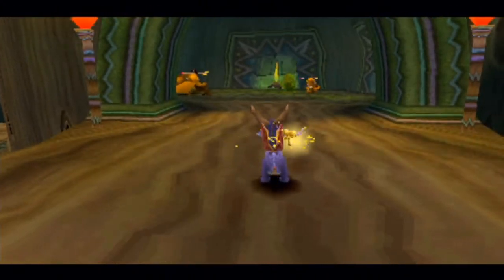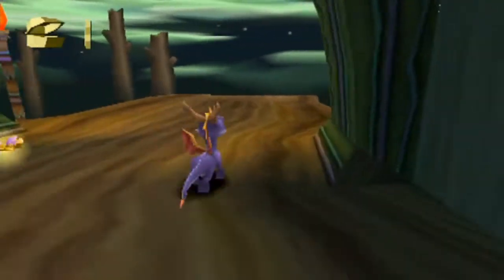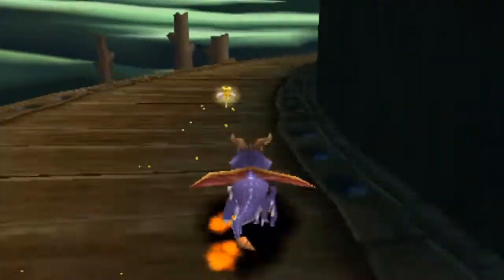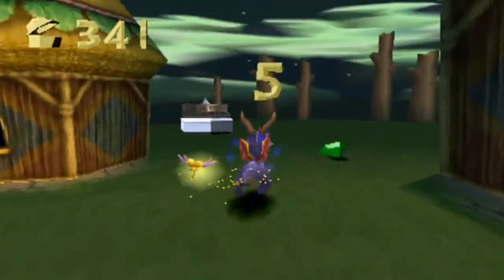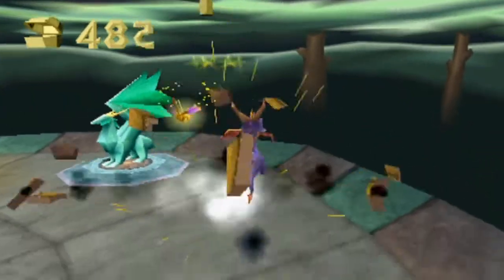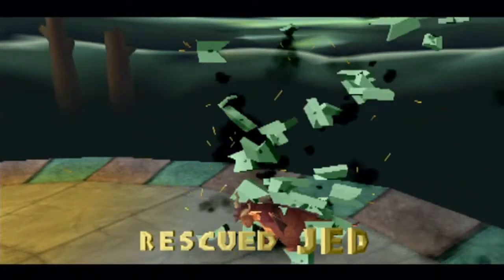Let's Play Spyro the Dragon Part 15 - Super Mind Boggling Charging!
In this part we enter the Tree Tops world, which seems not too difficult at first until we need to go a few non-obvious routes to get to certain locations, which results in much of me getting lost ):